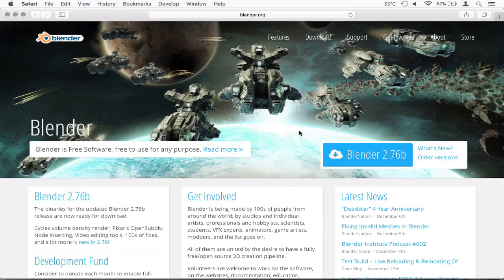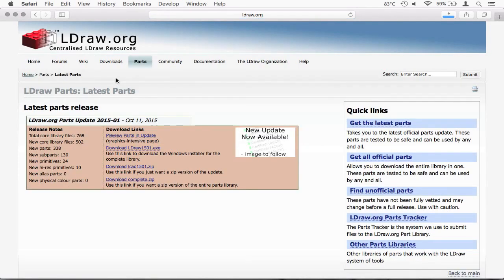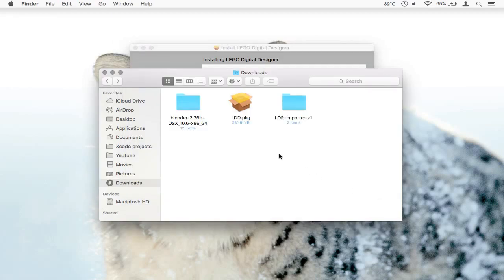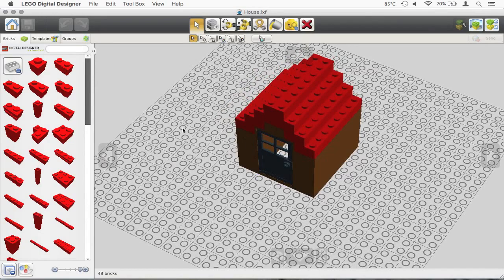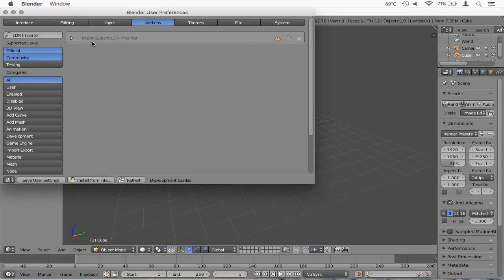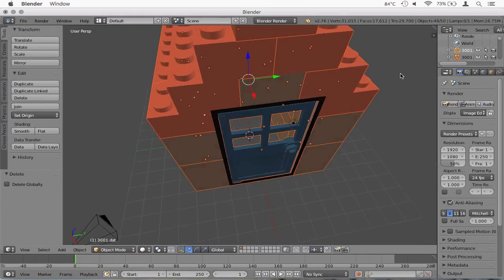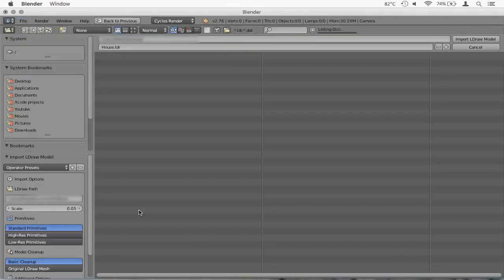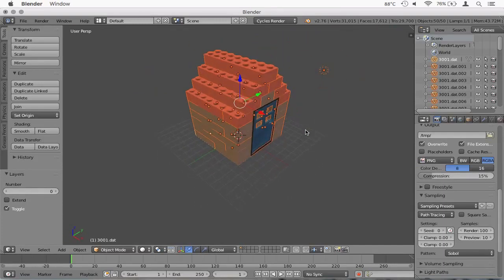LDD - Importing into Blender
Today we are looking at importing LEGO Digital Designer models into Blender, a 3D modeling program.  Here are all of the links: